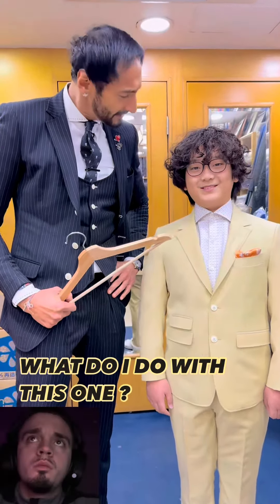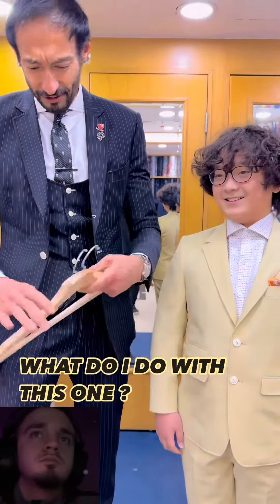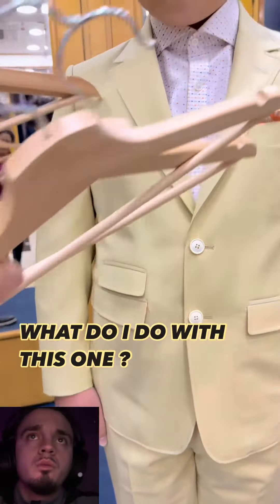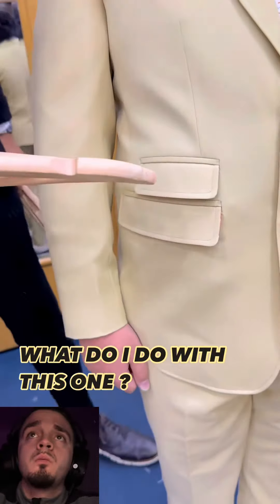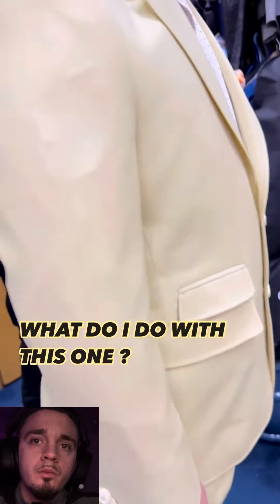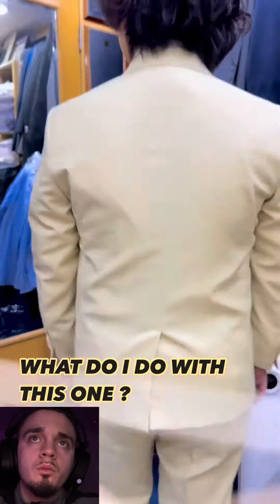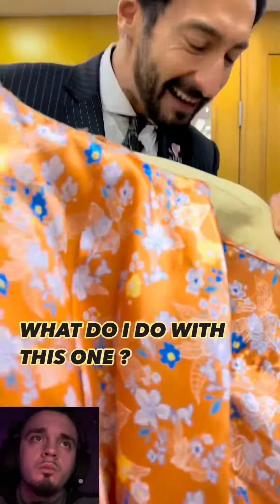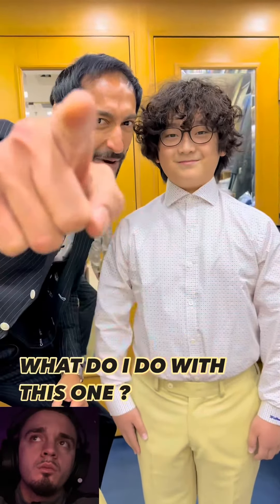SamsTailor With A Kid…💀[reaction]